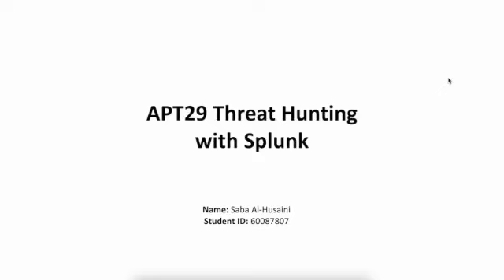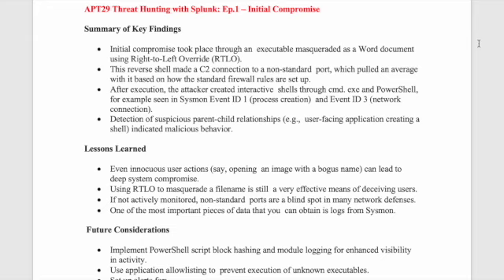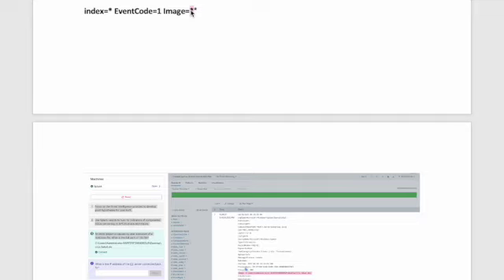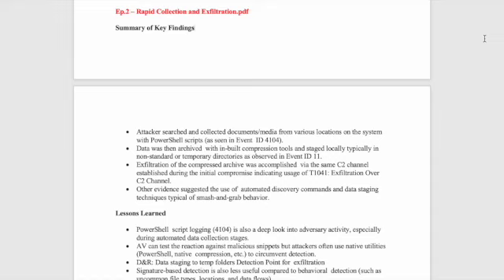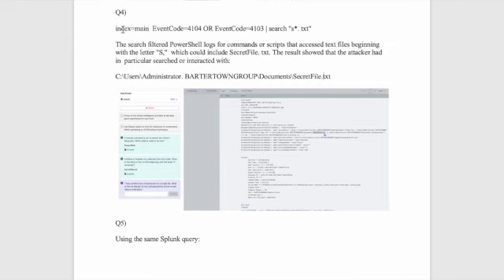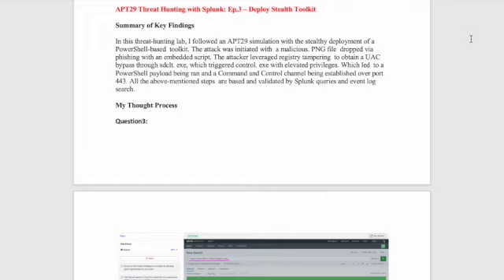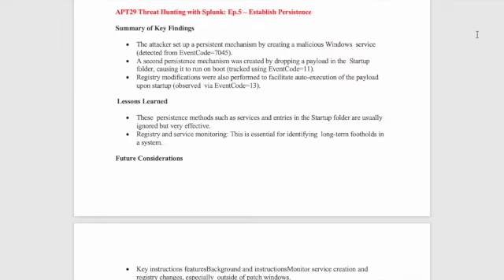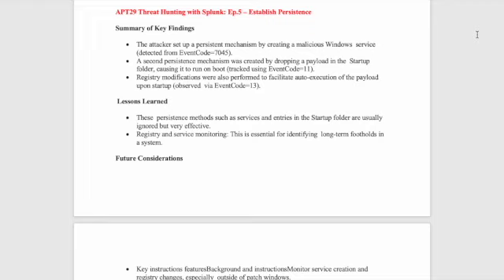Mini- Project - APT29 Threat Hunting with Splunk